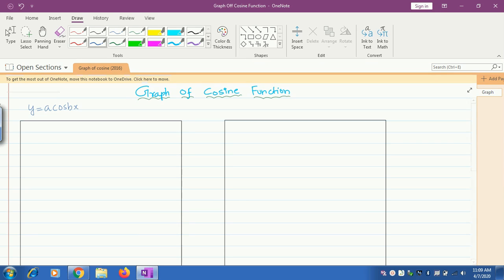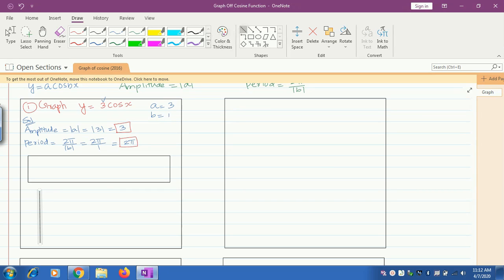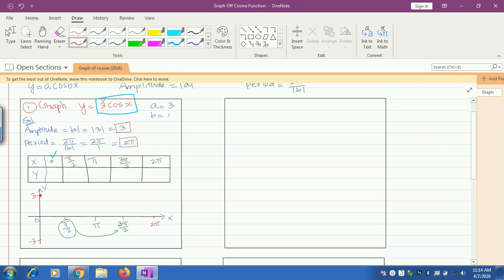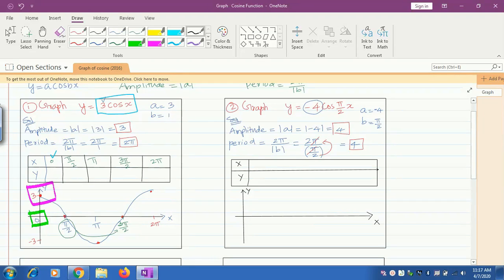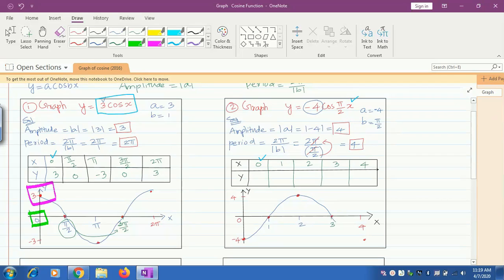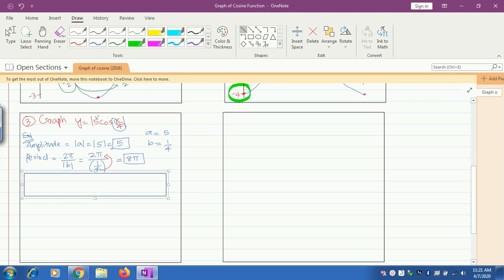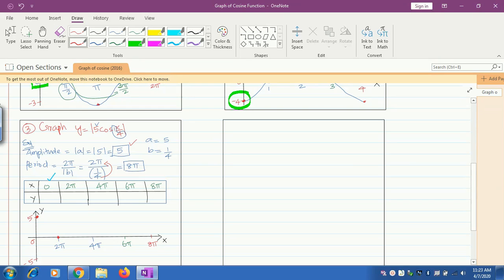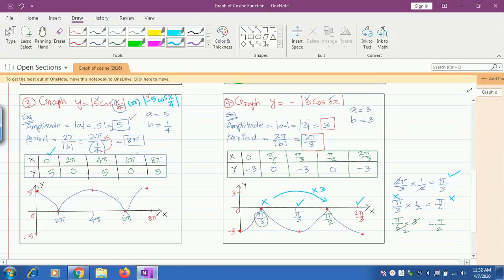GRAPH OF COSINE FUNCTION